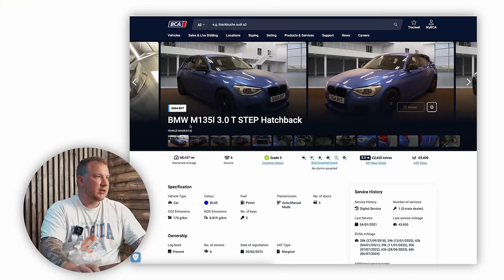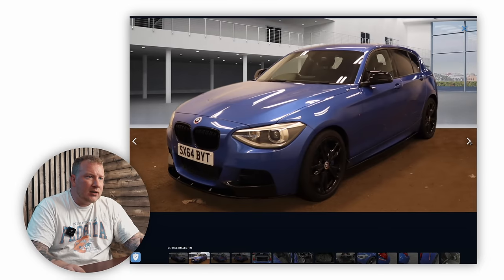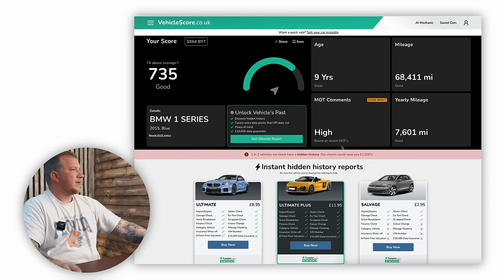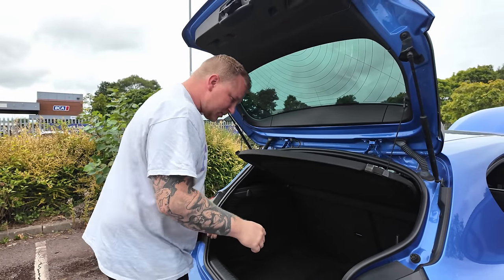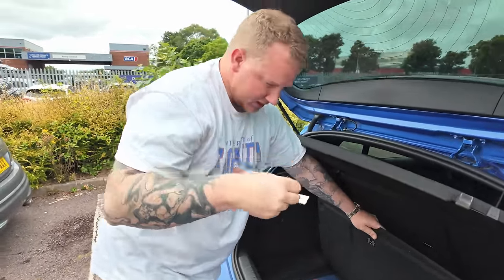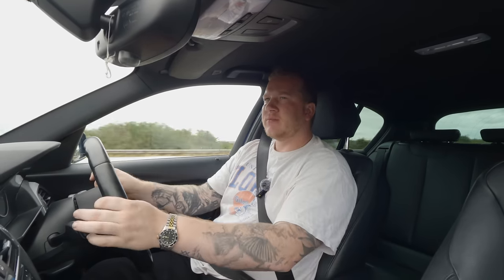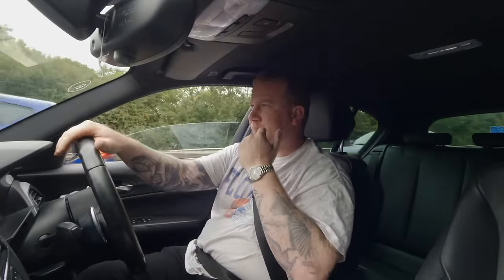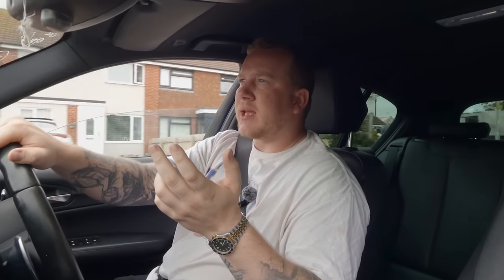This BMW M135i Was At Auction For A Reason - I Soon Found Out Why! 😭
In this video, I share the story of my recent BMW M135i purchase from BCA, and unfortunately, it hasn't been a smooth ride. This car has turned out to be a bit of a nightmare because of unexpected mechanical issues. I'll walk you through the buying process and the problems I've faced since bringing it home.

If you're thinking about buying a car at auction, especially a performance model, you might as well save some money on History checks with CODE: SHIFTINGMETAL20 and get 20% OFF history checks

Have you had a bad experience buying a car at auction?